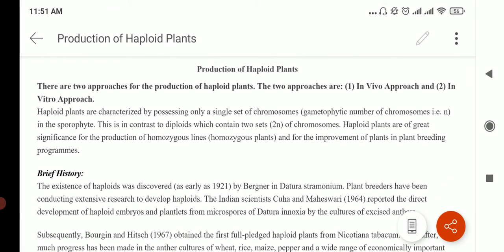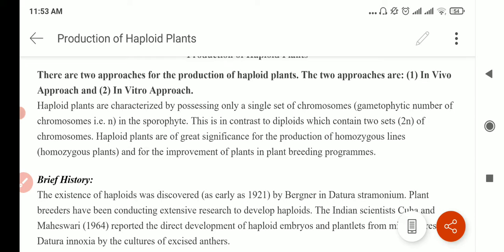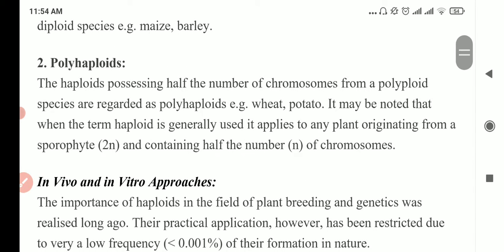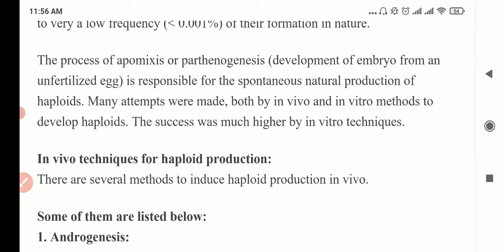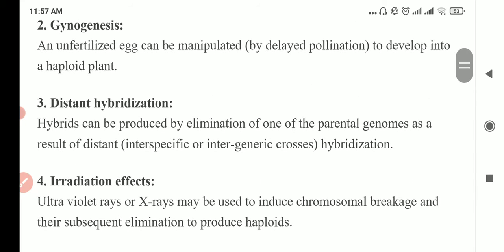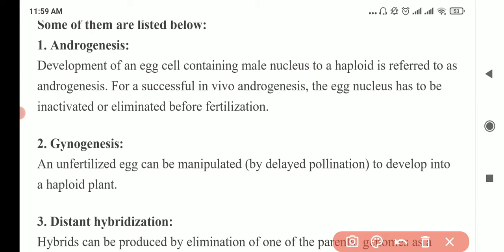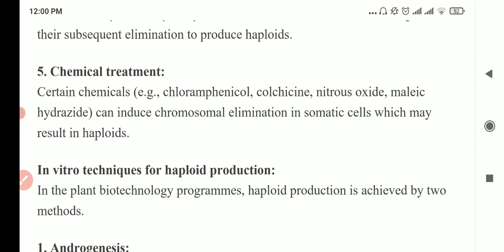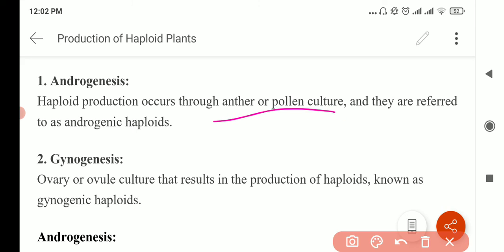May 4, 2021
production of haploids : In vivo and in vitro